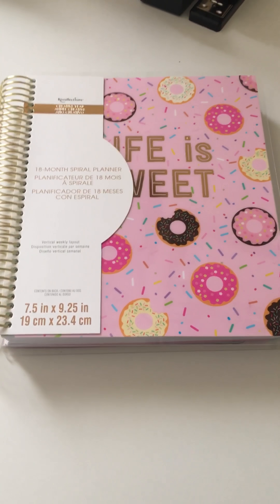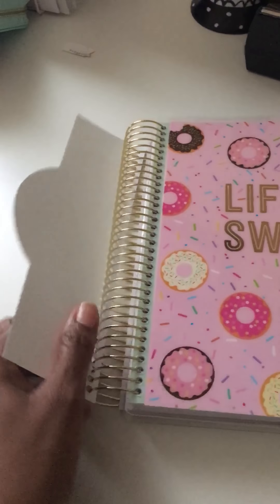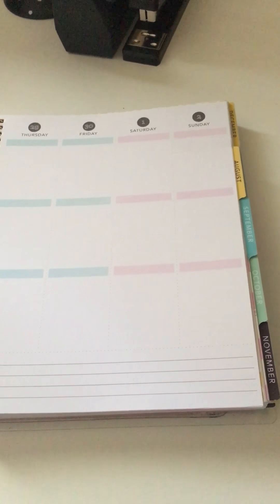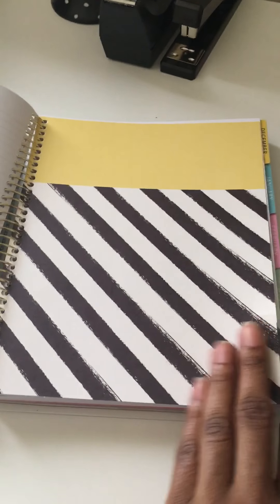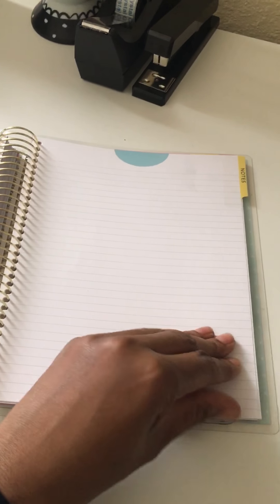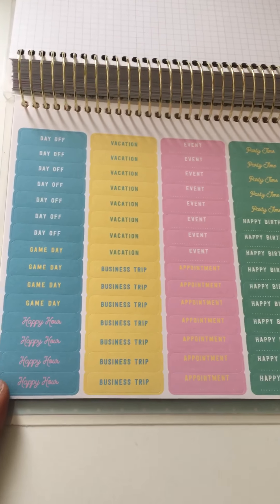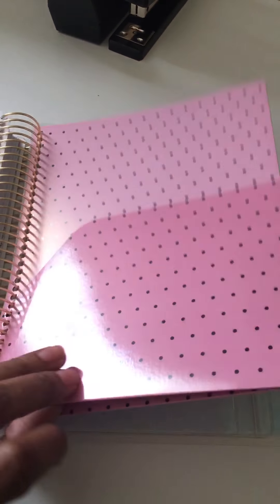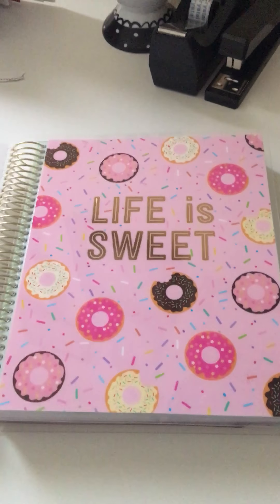Recollections spiral planner walk threw